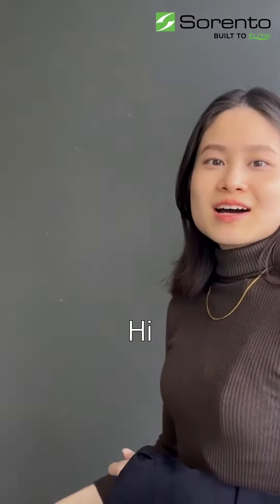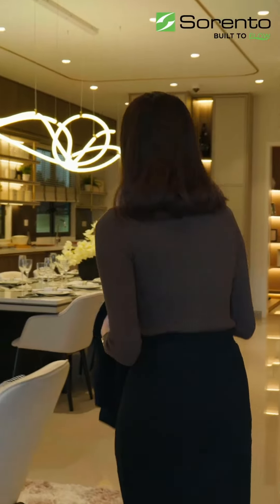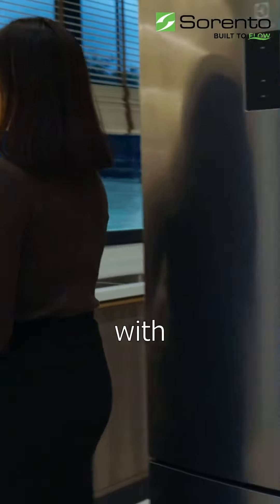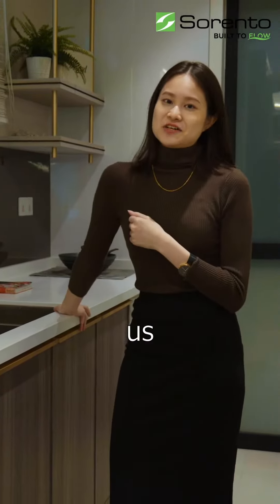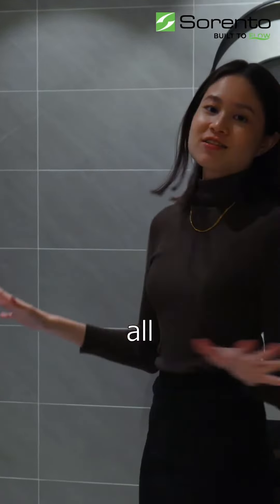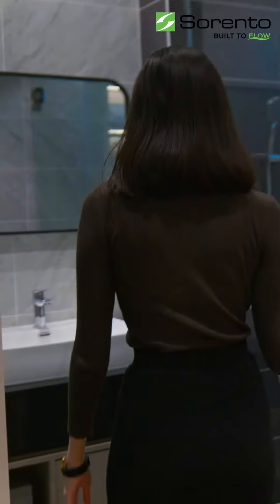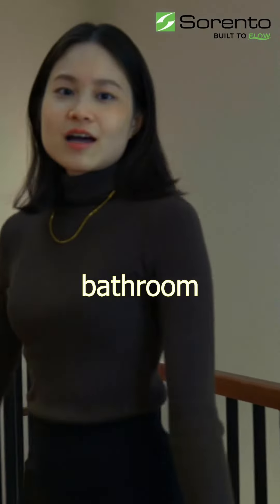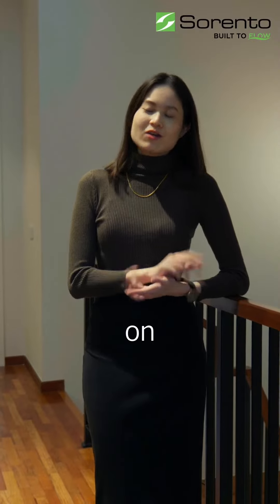A home tour we loved!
Stepping into this home, you're greeted by open spaces and wide doorways that effortlessly accommodate wheelchairs or walkers.

Every corner whispers safety and convenience, from grab bars in the bathroom to strategically placed light switches and clutter-free counters.